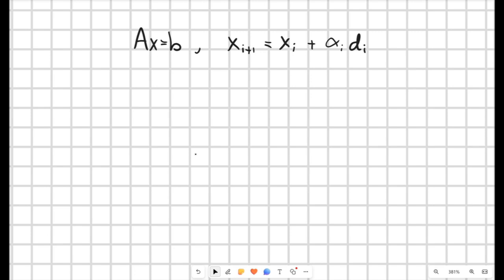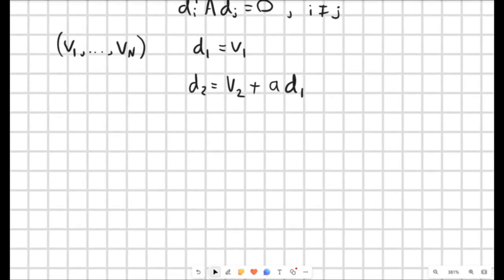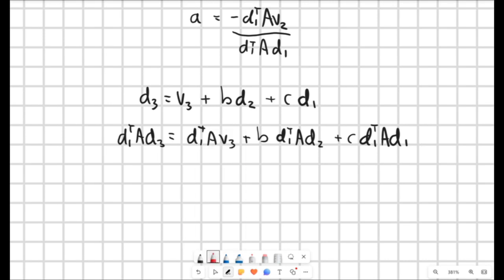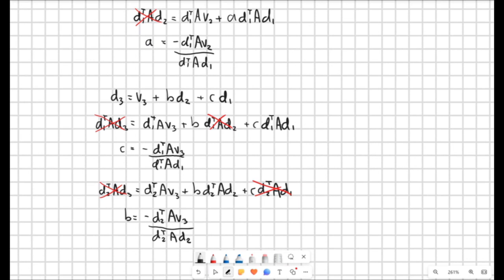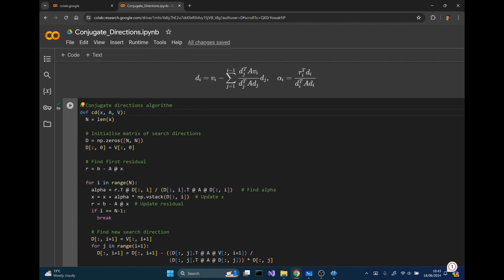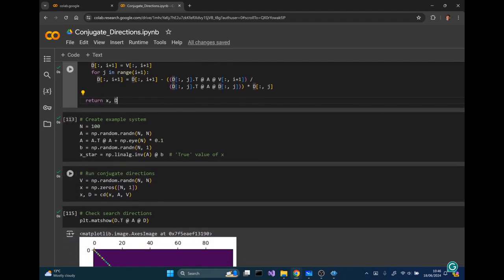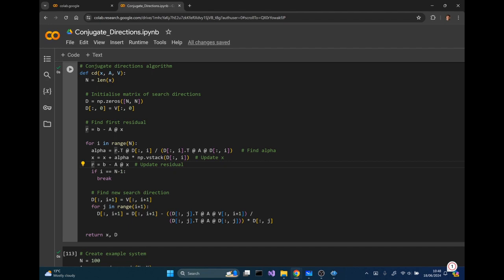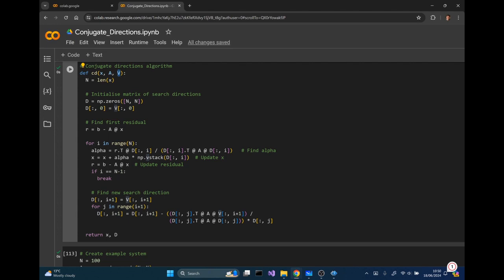Conjugate Gradients 3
We complete the conjugate directions algorithm and implement it in Python, highlighting how we can use it to balance precision against computational cost but also motivating how it can be improved, providing motivation for conjugate gradients.